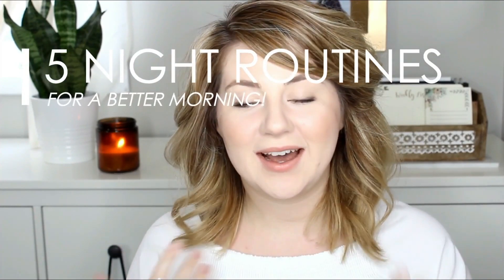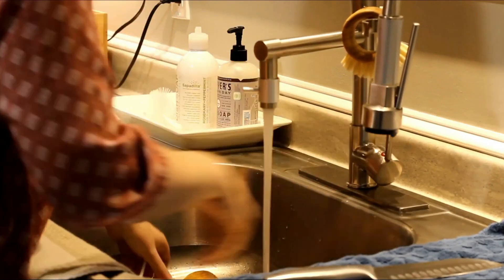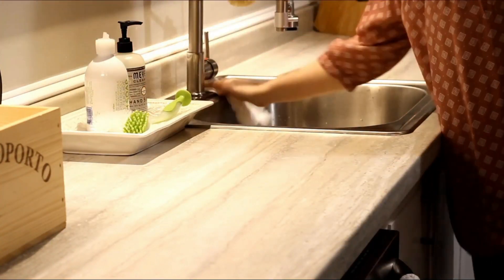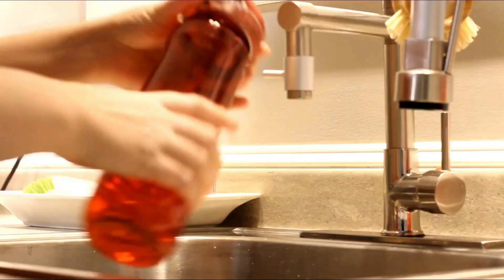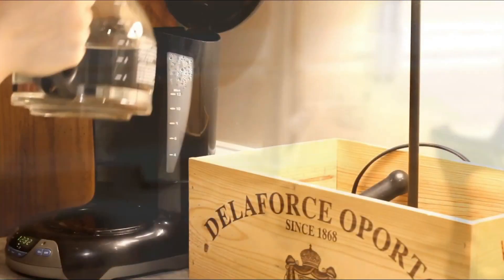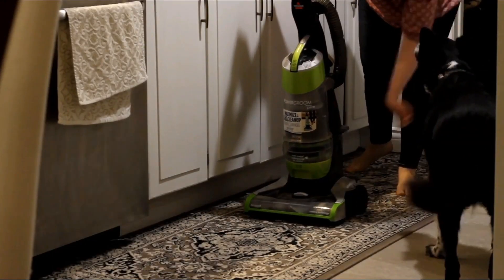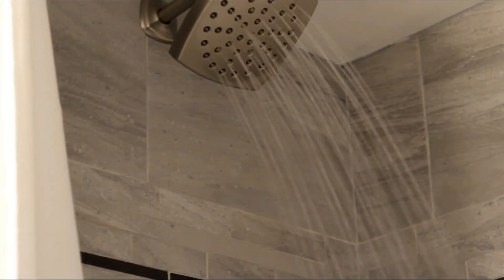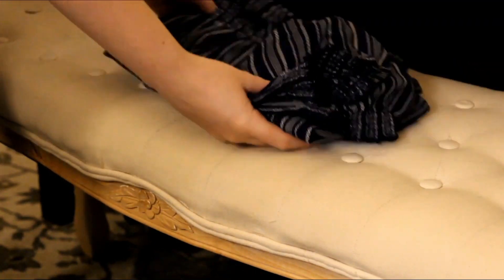🌙 5 NIGHT ROUTINES FOR A BETTER MORNING ☀️ | heyjuliarae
I am on a mission to make the absolute most of my days, and a big part of that is waking up early. Here are my 5 night routines that help set me up for a better morning!

• ABOUT ME •
I’m Julia. I live in Ottawa, Canada with my partner, Shawn, and our dog, Marble. I'm a virtual assistant/digital marketer by day, and beauty junkie and Joanna Gaines wannabe by night. I’m also an aspiring/struggling minimalist. Shawn and I have been reno-ing our first home for the past three years, and as progress is made we are slowly developing our home décor style and evolving into minimalism. A big goal for me is to live a more conscious life full of life, and not stuff – aside from my sprawling makeup collection. ;)

• NEW VIEWER? •
Here are a few videos to watch if you're new here!